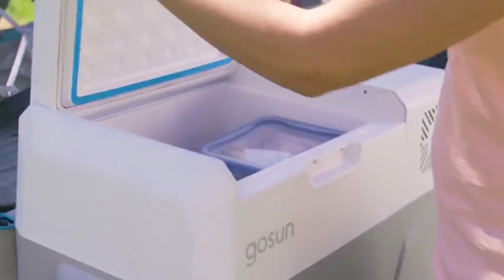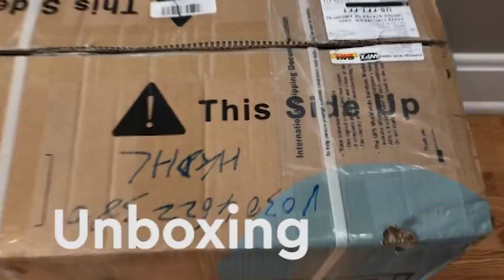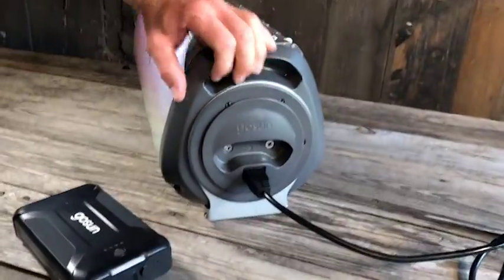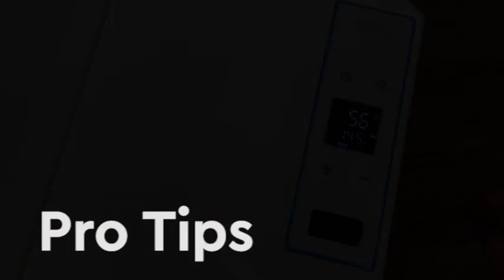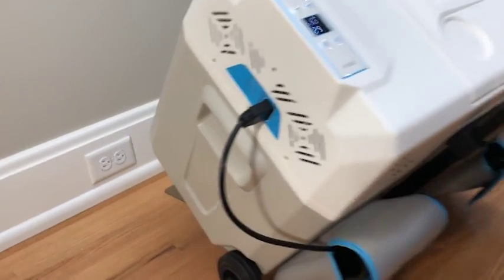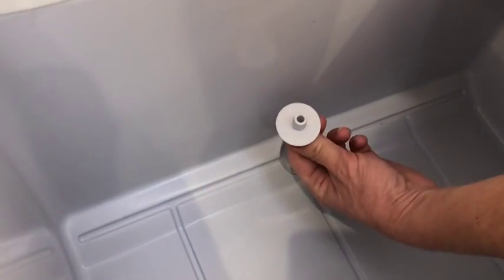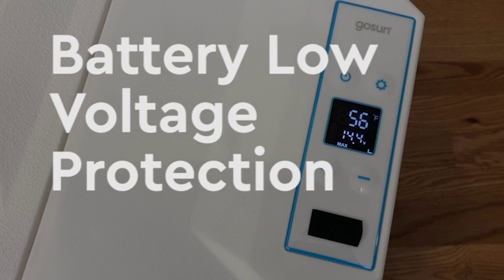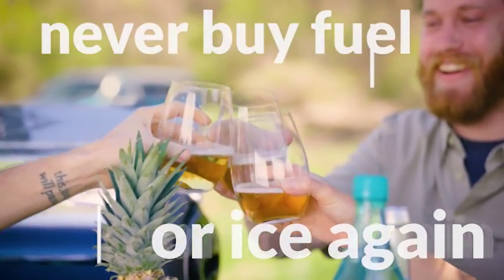How To Chill The Solar Powered Electric Cooler | GoSun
🌟A solar-powered electric cooler that doesn't need ice. The GoSun Chill can keep food cold, frozen, dry, and organized - no ice required. The included PowerBank+ let's you charge devices and power your Chill day and night.